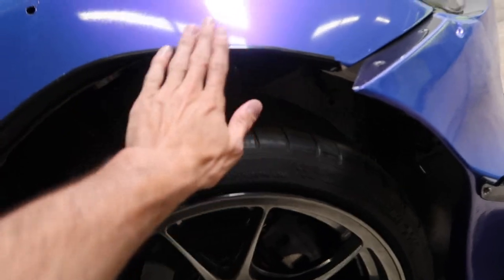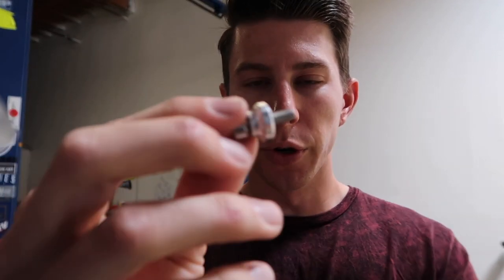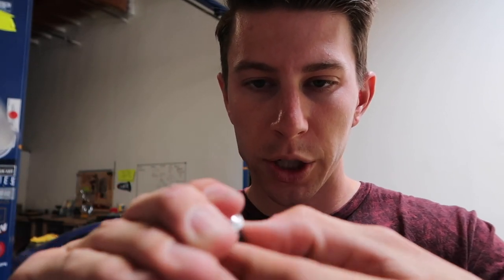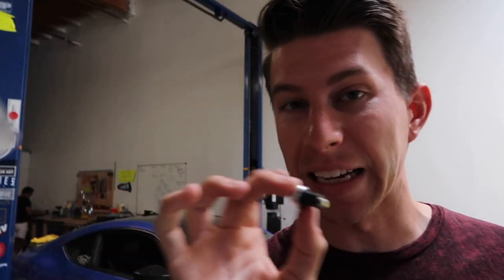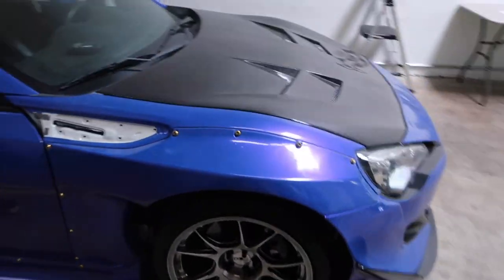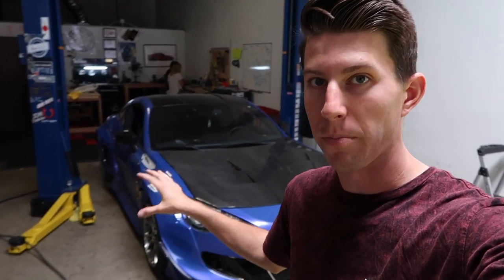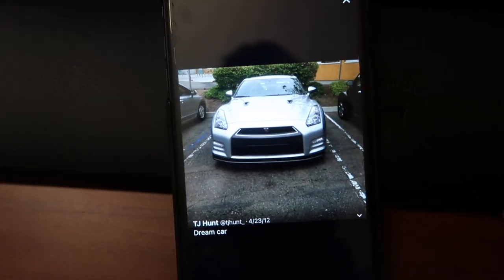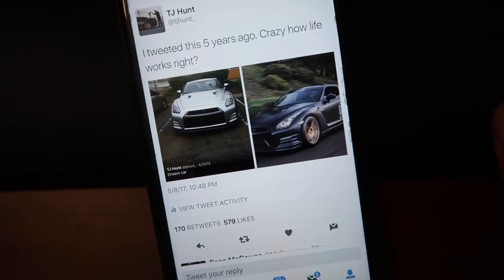making my biggest promise.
SEND ME STUFF HERE:
14781 Pomerado Rd. #115
Poway, CA
92064